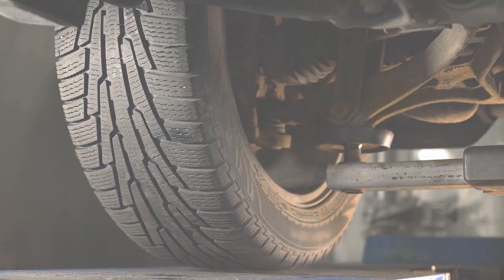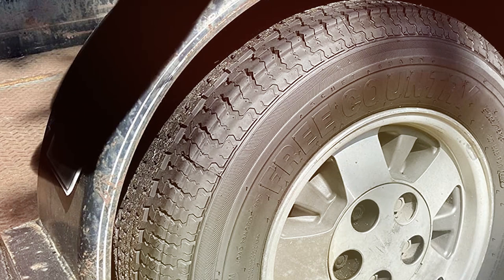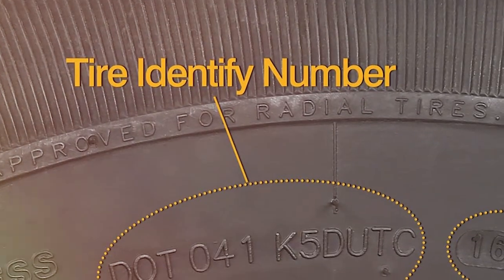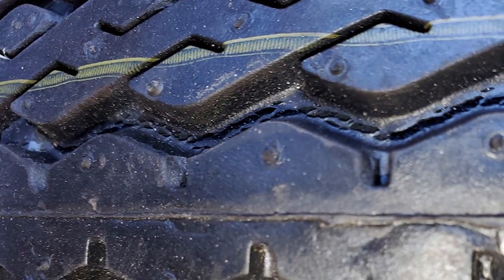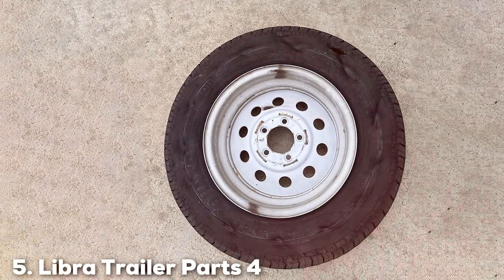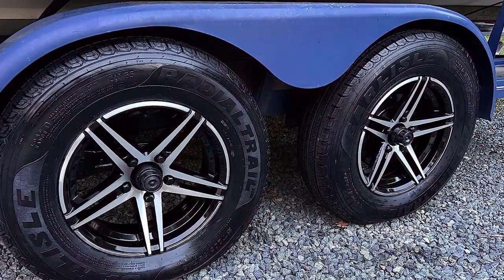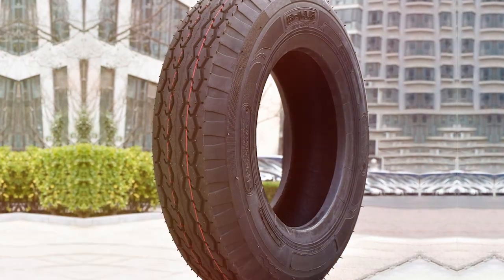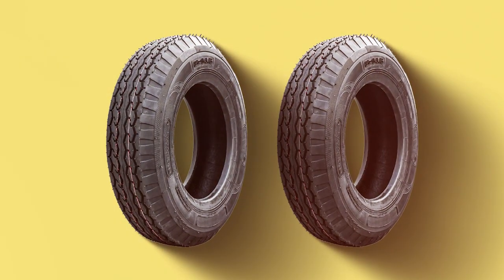Top 7 Best Trailer Tires for Safety and Performance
Top 7 Best Trailer Tires in 2024

Links to the Best Trailer Tires we listed in today's Trailer Tire review video:

1 Free Country 2 New Premium Trailer Tires

2 Hykolity ST205/75R15 Radial Trailer Tire

3 WANDA 2 New WANDA Highway Boat Motorcycle Trailer Tires

4 Suntek HD Trail 2 Semi Steel Premium Trailer Radial Tire

5 Libra Trailer Parts 4 FREE COUNTRY Heavy Duty Trailer Tires

6 Carlisle Radial Trail HD Trailer Tire

7 NAMA NM519 Premium Trailer Tire

What are the Best Trailer Tires in 2024?

In today's video we reviewed the Top 7 Best Trailer Tires on the market in 2024. We made this list based on our personal opinion and we ranked them in no particular order, after doing our research based on their prices, quality, durability, brand reputation and many more.

After watching this video you will know which are the best budget, top selling and top rated Trailer Tire on the market today.

If you choose from this list you can be sure that you buy one of the best Trailer Tires available today.